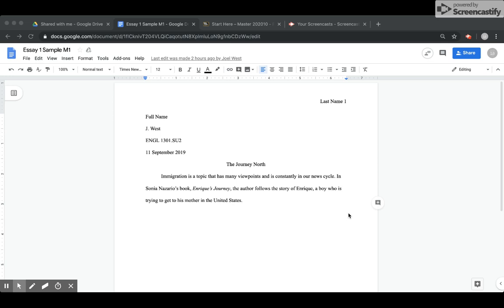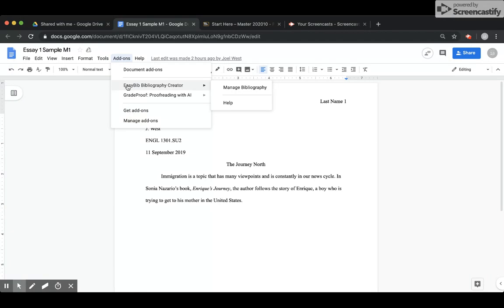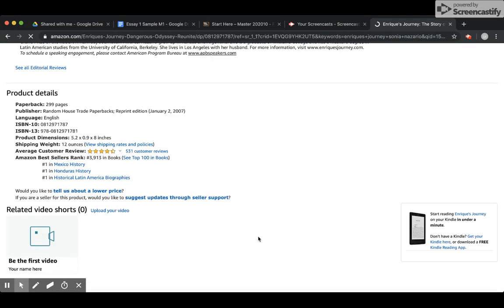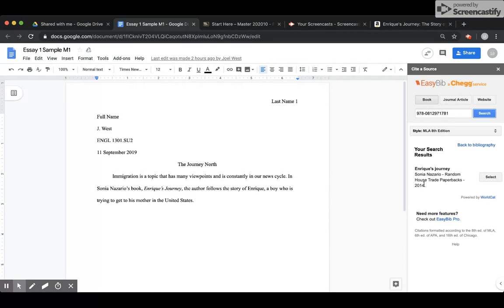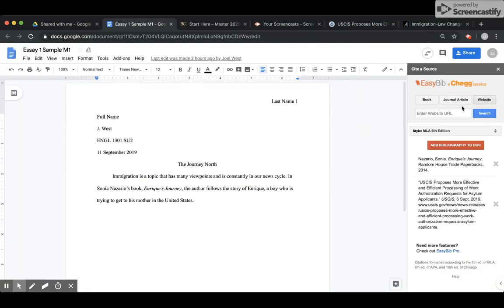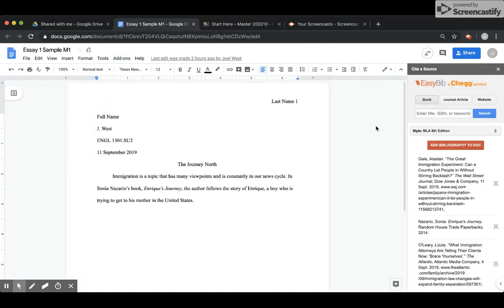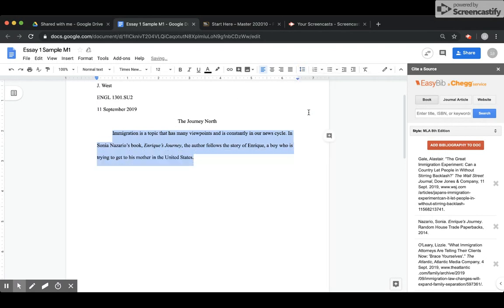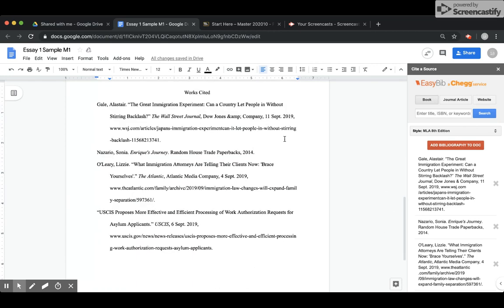Using EasyBib in Google Docs to Create MLA Works Cited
Using EasyBib will save you time and sanity--especially with the add-on in Google Docs. Here are some instructions for making this task an easy one, especially if you need to make an MLA Works Cited. Cheers!